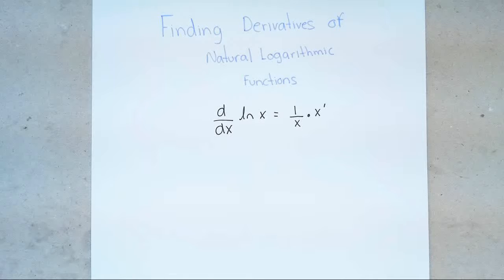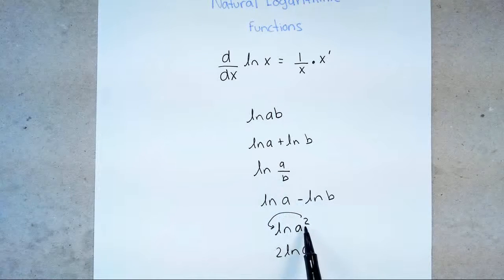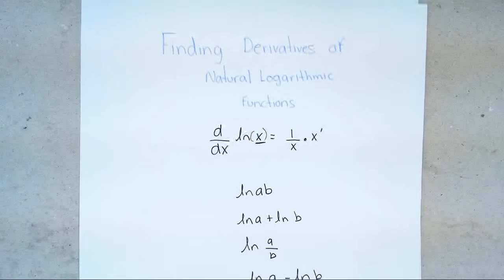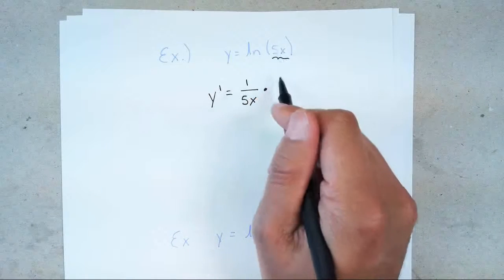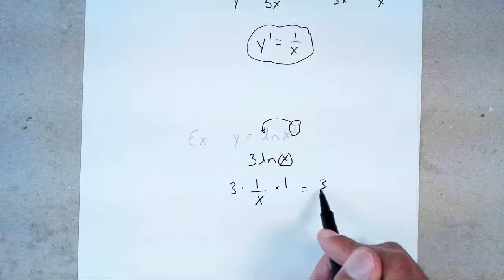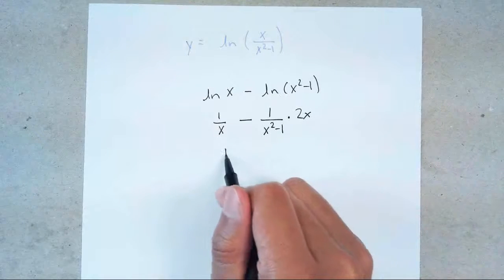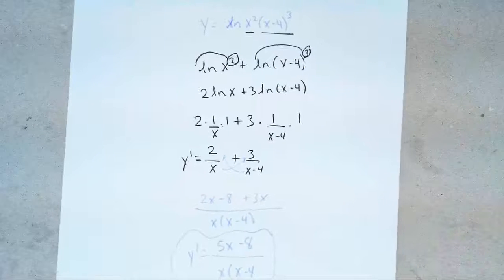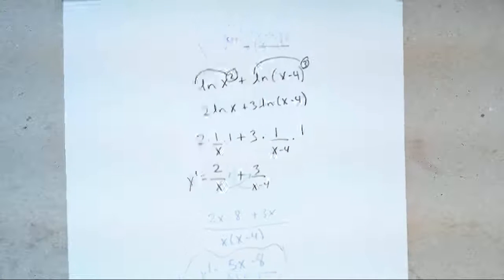Finding Derivatives of Natural Logarithmic Functions